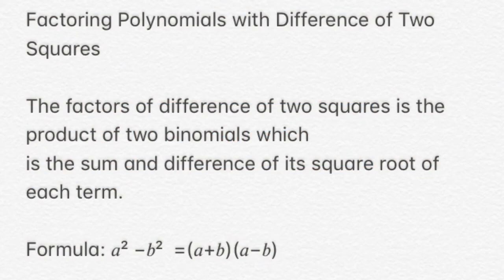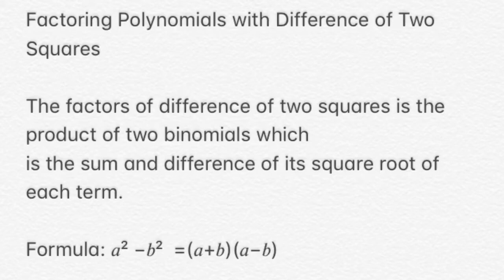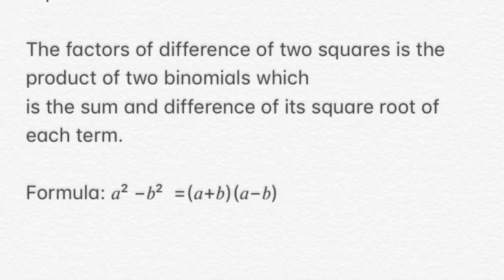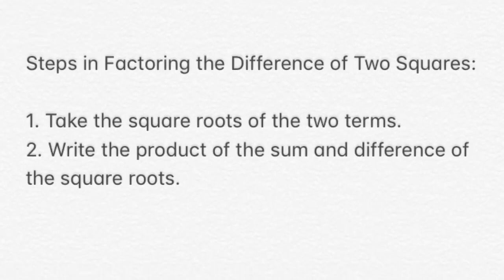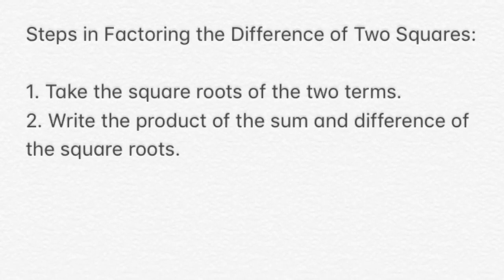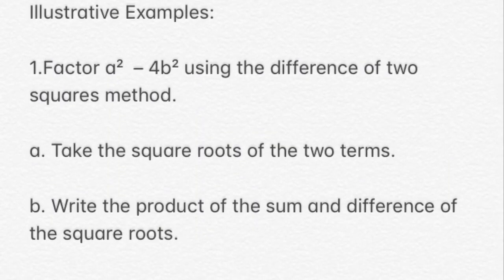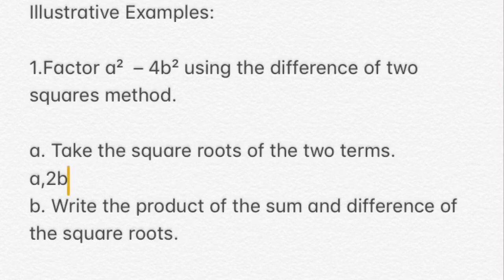Factoring Polynomials With Difference of Two Squares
This video is about how to factor polynomials with Difference of Two Squares. I hope this video will help you! Thank  you and God bless!